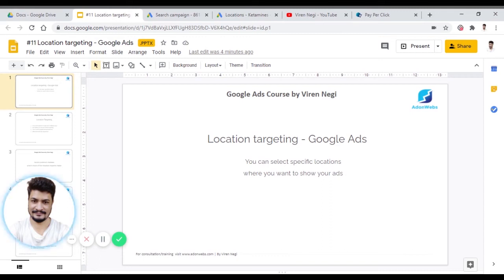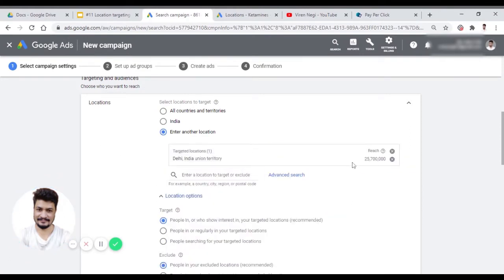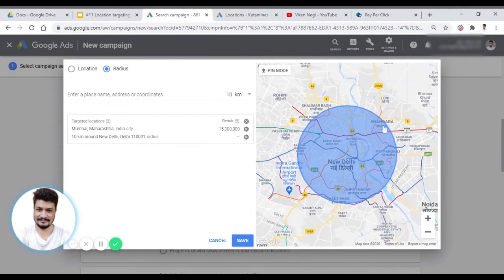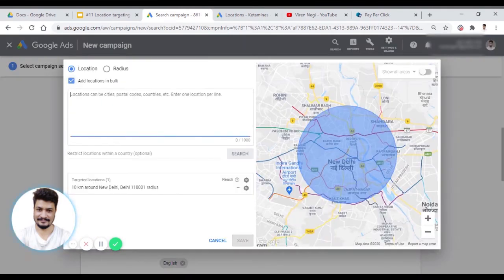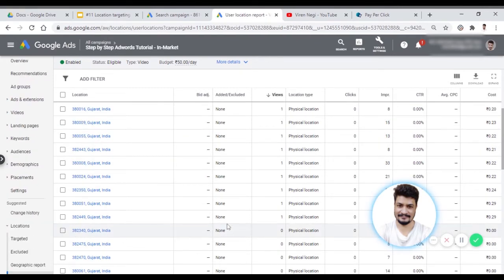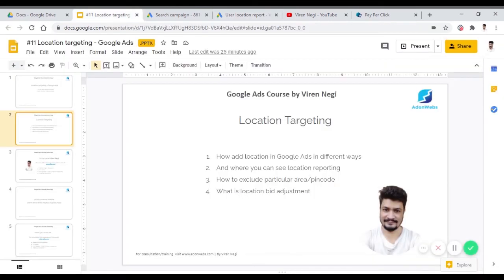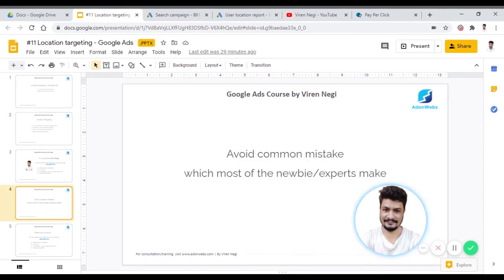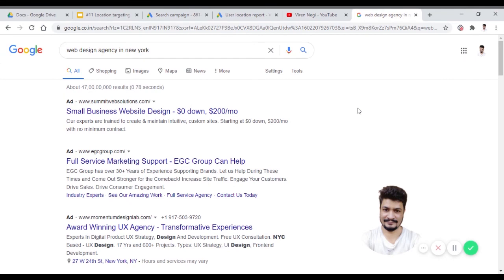Location Targeting in Google Ads Complete Guide | Viren Negi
Location Targeting in Google Ads Complete Guide (Part - 7) By Viren Negi

In this video, I will be explaining about Location Targeting in Google Ads & how to include or exclude location and a lot more info.

What is Location Targeting in Google Ads?
Location targeting lets you select specific locations where you want your ad to be shown. Location targeting then allows your ads to appear for people in those locations. So on location targeting, you can include or exclude location as per your interest.

Location-Based Searches Are Growing Fast

Who Needs Location To Location Targeting?
Now, most of the business is locally based so targeting the whole city or country is not a good idea as some cities in-country or location are more profitable than others so targeting specific locations is very useful.

Watch the video till the end to know Location Targeting in Google ads.